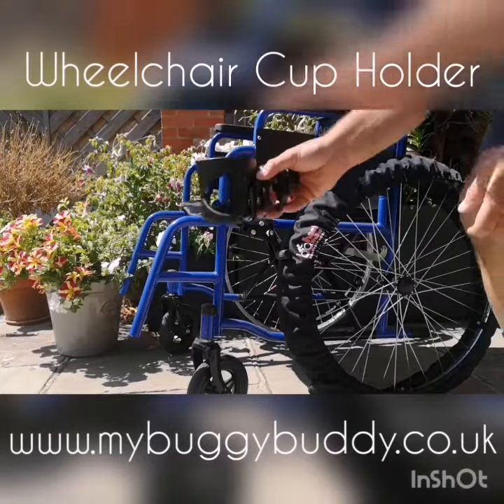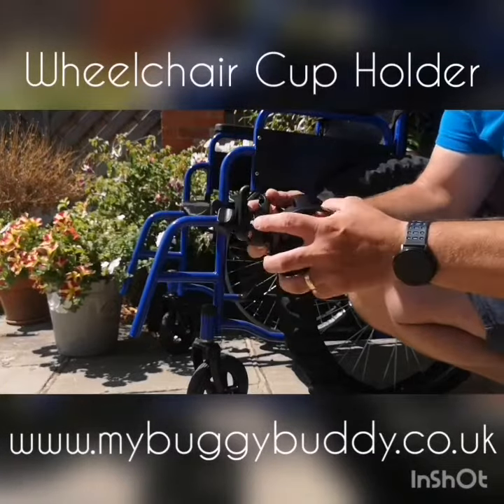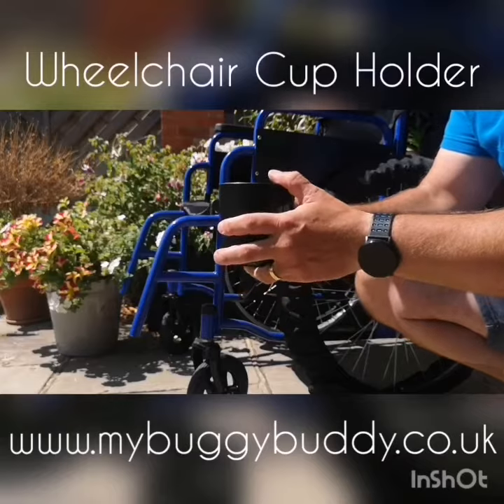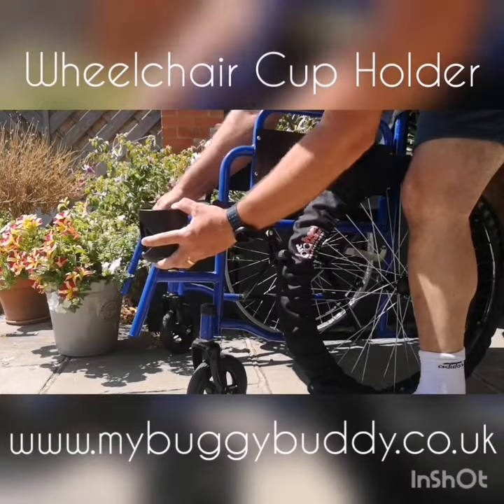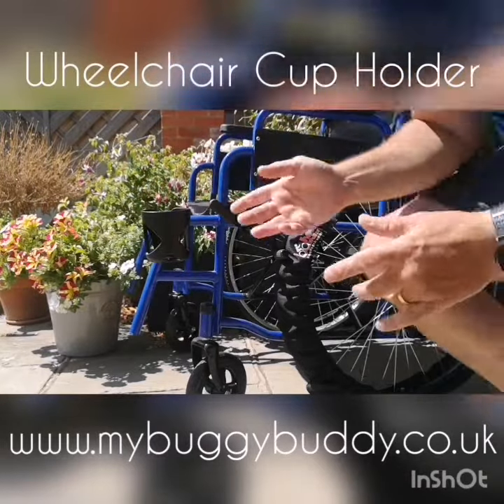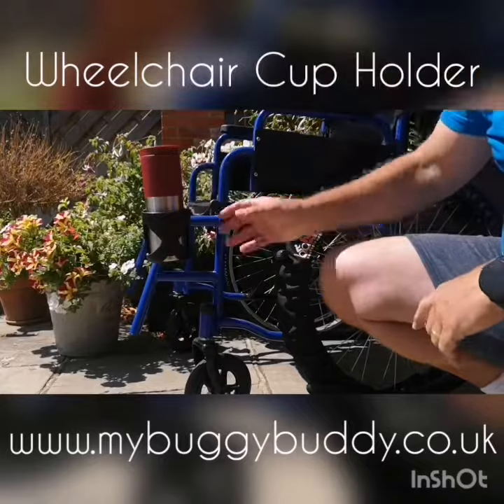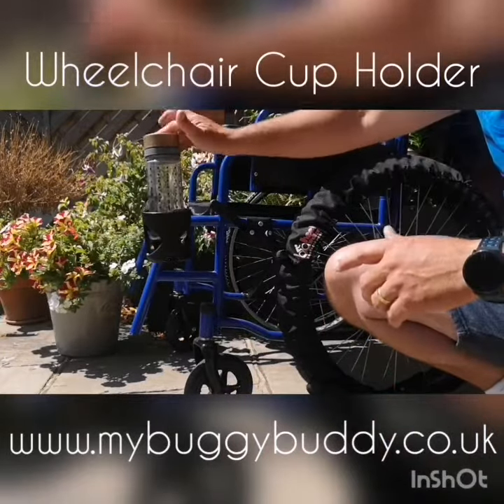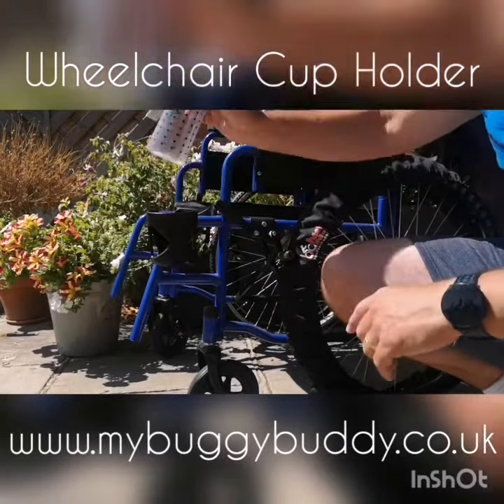Wheelchair Cup Holder by My Buggy Buddy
This Wheelchair Cup Holder by My Buggy Buddy attaches to your wheelchair with a clamp and has a ratchet so it does not move. Ideal if you like a Latte